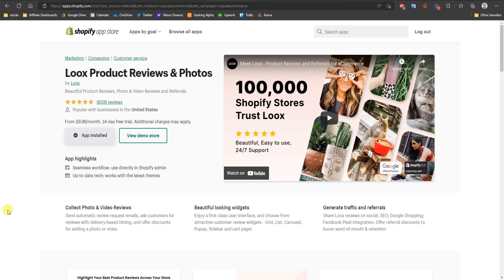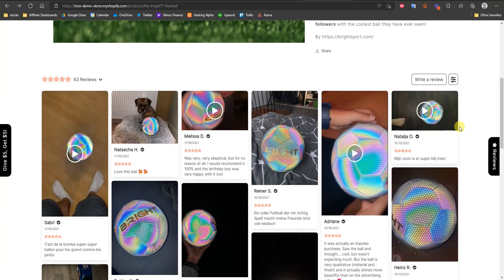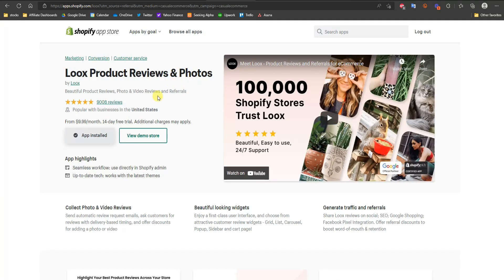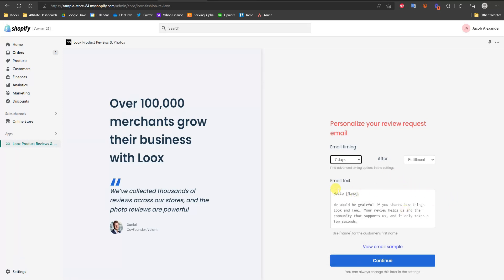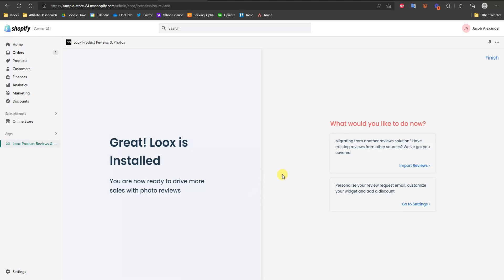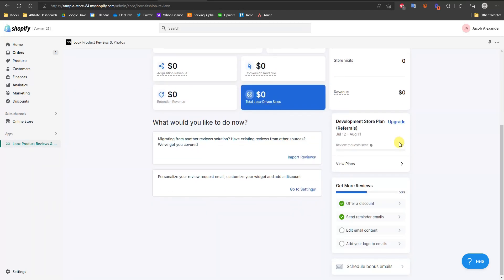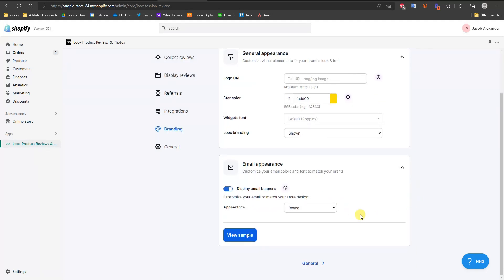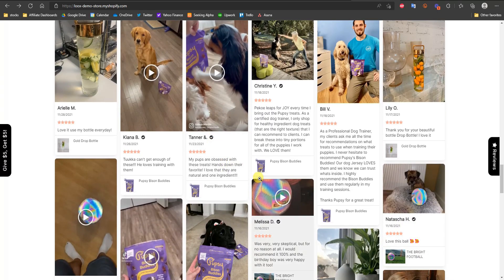How To Add Product Reviews To Shopify Store - Best Shopify Review App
In this video I'm going to show you how to add reviews to shopify store. We will be using the best shopify review app to do this. This shopify review app is my favorite one and in this video I will show you how you can use it to add product reviews to your shopify store.

Using this shopify review app you will be able to let customers add photo and video product reviews to your shopify store as well. Photo and video reviews are better because they will help to boost trust with future customers who can see existing customers interacting with your products.

Adding product reviews to your shopify store is easy, and after this 15 minute video you will have beautiful shopify product reviews up on your store.